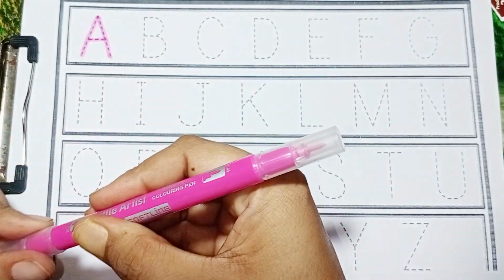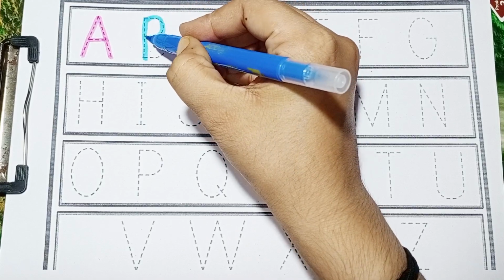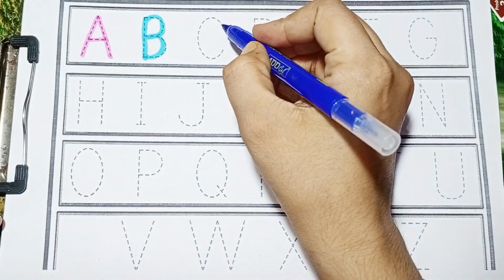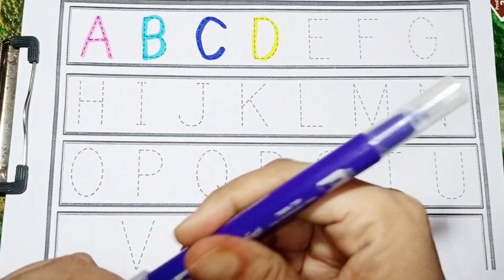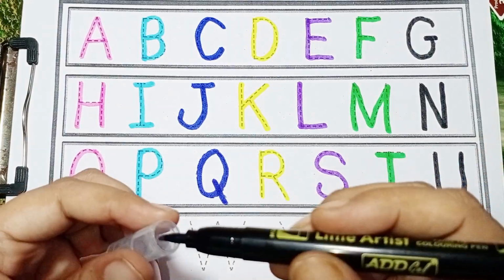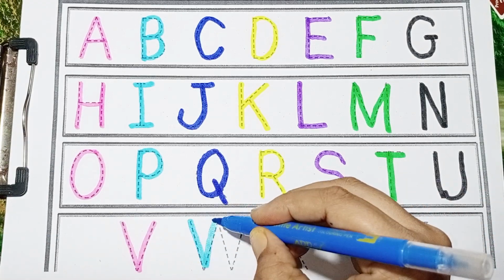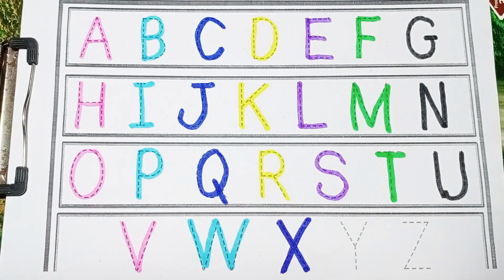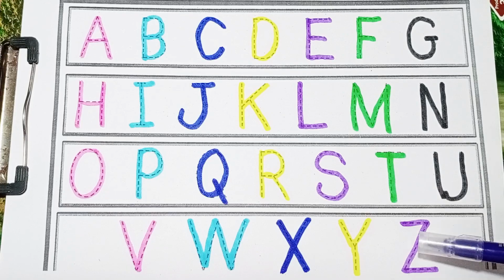Learn A for Apple.B for ball.drawing and colouring for kids & toddler.BasicEnglish learning for Kids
abcdsong
@MagicFingersArt learn numbers 1 to 20. numbers and shapes song for kids.
kidsvideo Learn A-Z alphabets.ABC
phonics song.
Learn A for Apple. B for ball.drawing and colouring for kids and toddlers.Badsic
English learning for Kids.
@5MinuteCrafts YouTube
@MagicFingersArtlearn numbers 1 to 20.
방법도 즐겁게 배워 보아요.

English Alphabet | ABCD | Learn abcd | Alphabet Vocabulary | A for Apple, B for Ball, C for Cat

Learn to Counting 1 to 100 | 123 numbers | one two three, 1100 adt, 1 to 100 Counting